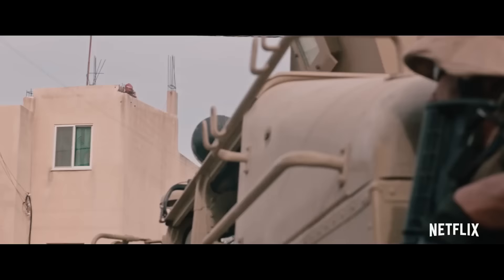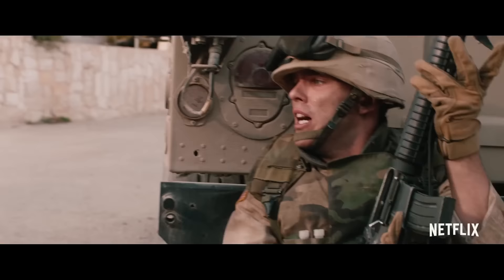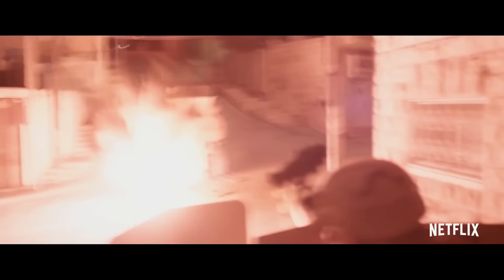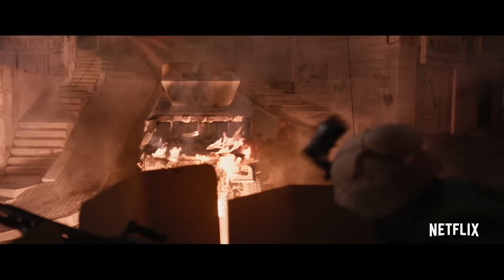Sand Castle Trailer #1 (2017) | Movieclips Trailers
Sand Castle Trailer #1 (2017): Check out the new Sand Castle trailer starring Nicholas Hoult, Henry Cavill, and Glen Powell! Be the first to watch, comment, and share trailers and movie teasers/clips dropping @MovieclipsTrailers.

Set during the occupation of Iraq, a squad of U.S. soldiers try to protect a small village.

The Fandango MOVIECLIPS Trailers channel is your destination for hot new trailers the second they drop. The Fandango MOVIECLIPS Trailers team is here day and night to make sure all the hottest new movie trailers are available whenever, wherever you want them.